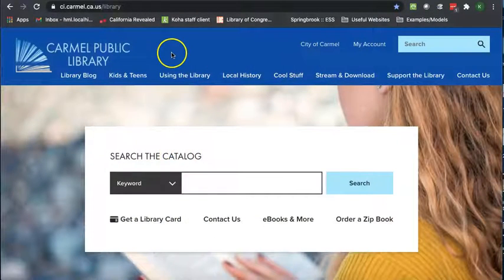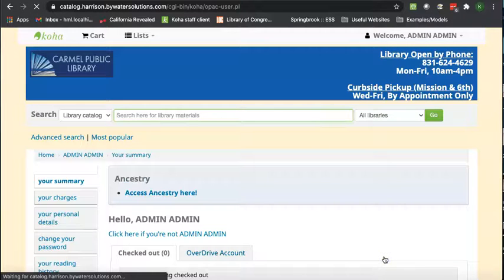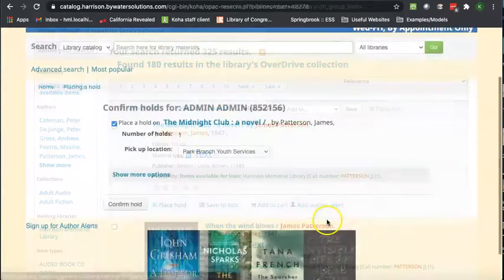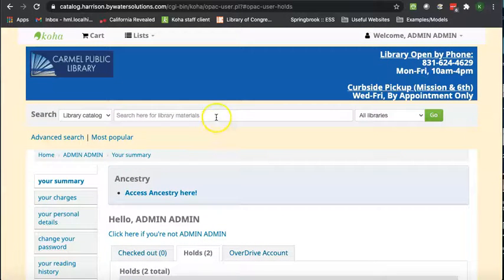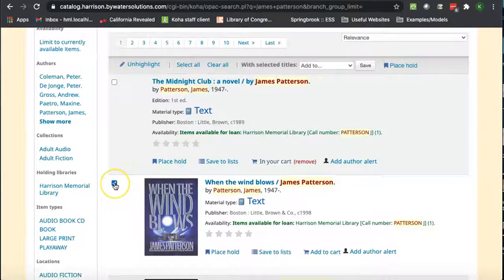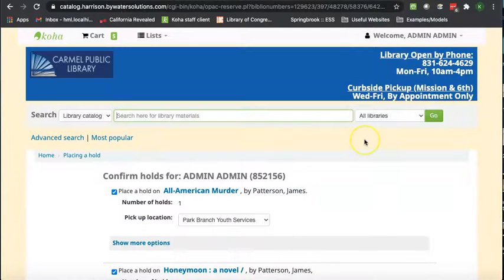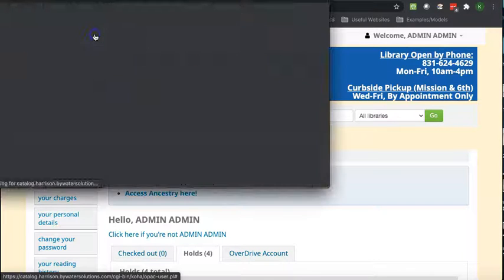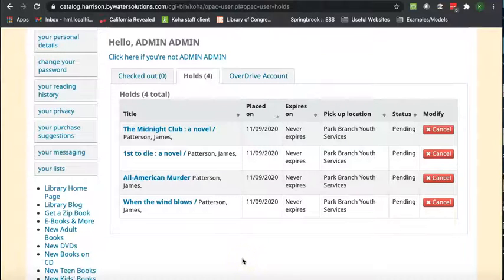Library Catalog: Putting Books on Hold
A short tutorial on putting items on hold in the library catalog, including how to use the "cart" option.